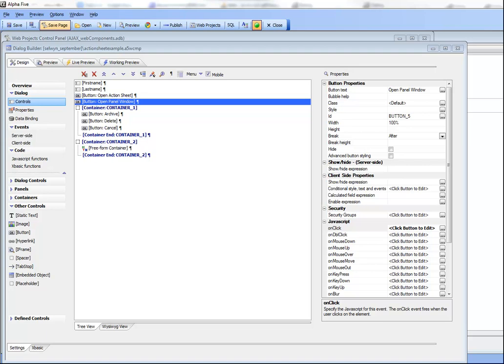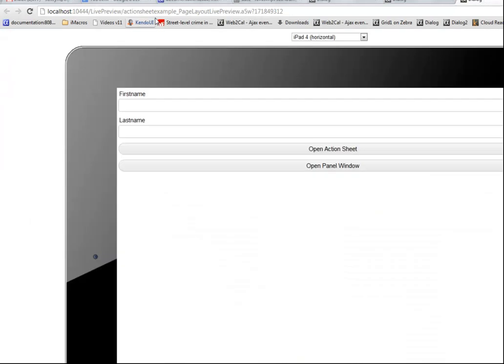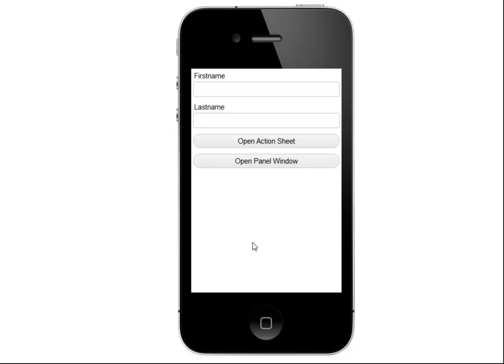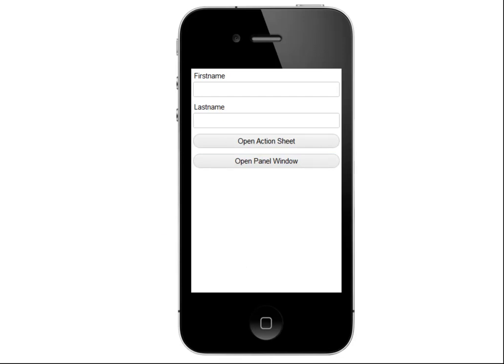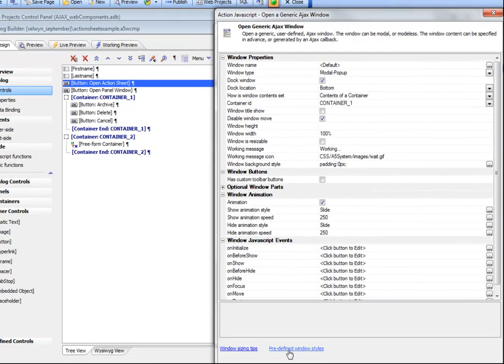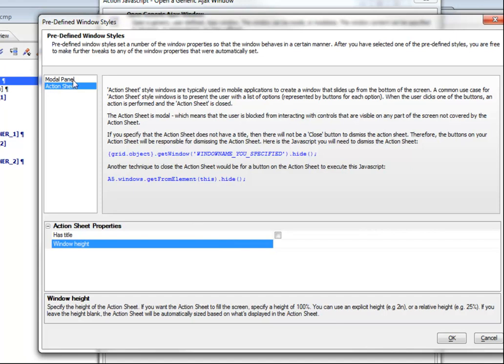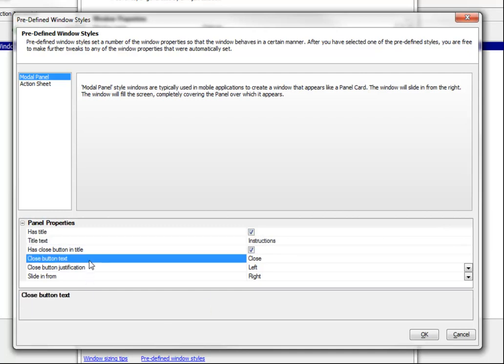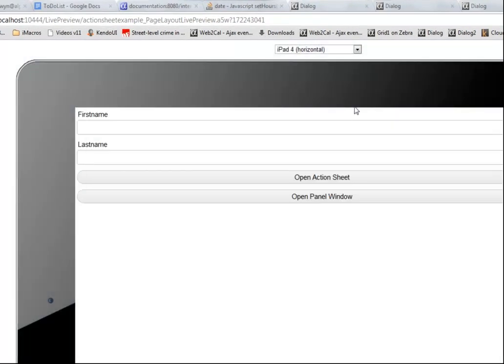AA Mobile Window Styles - Action Sheets and Panel Windows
UX_V12--6 Alpha Five V12 Predefined window styles

 UX Component - Specialized Window Styles for Mobile Applications - When building mobile applications, a common pattern is to create "Action Sheets" and "Panel Windows". These types of windows are easily created using the standard Javascript Window object in the Grid and UX component builders. When you are working in the Window builder, a genie allows you to quickly configure the window so that it exhibits specialized behaviors.